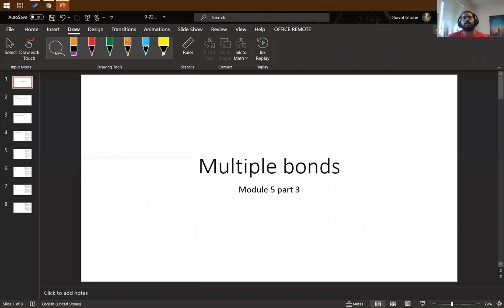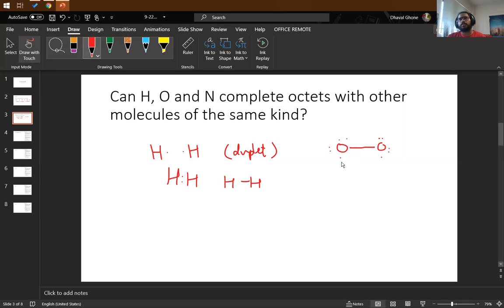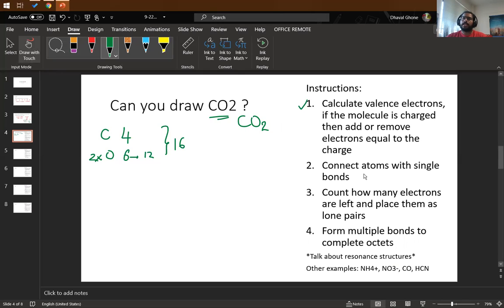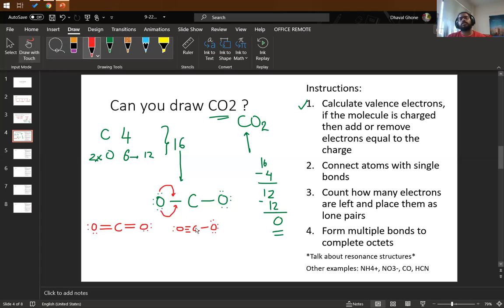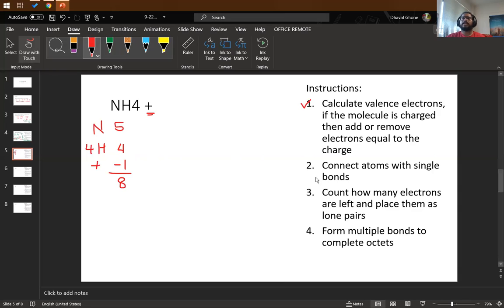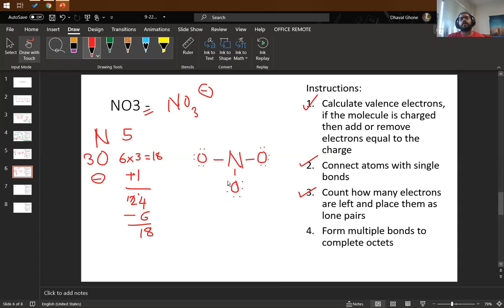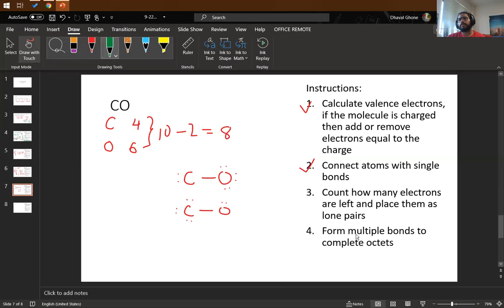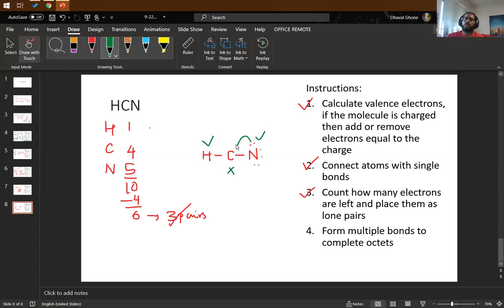9-22 Drawing multiple bonds | CHEM 163 SI